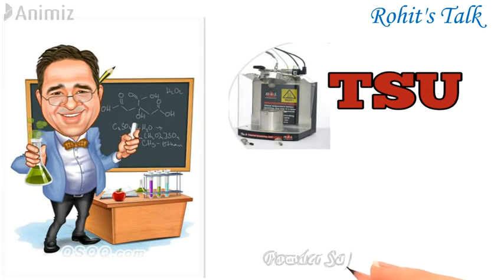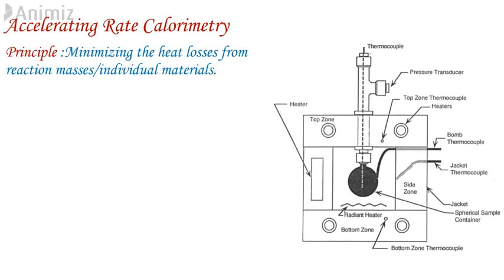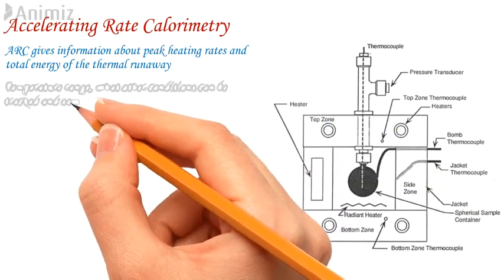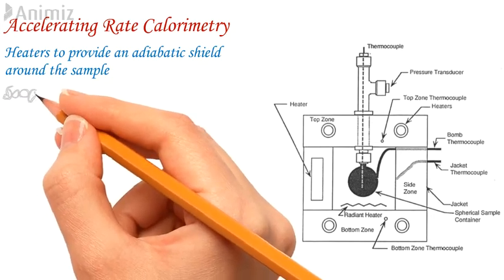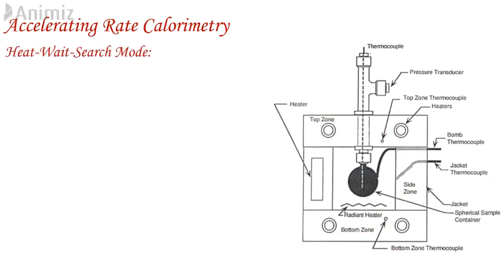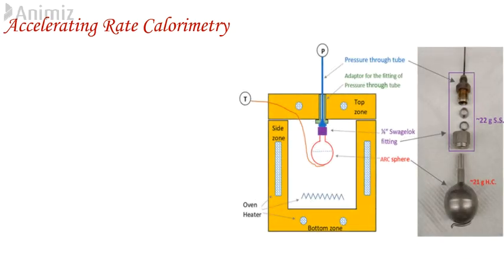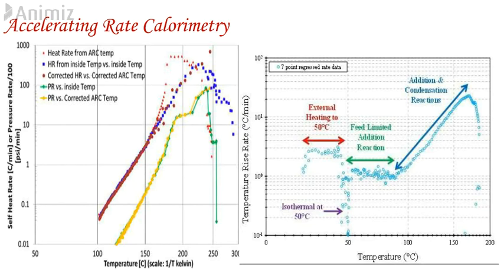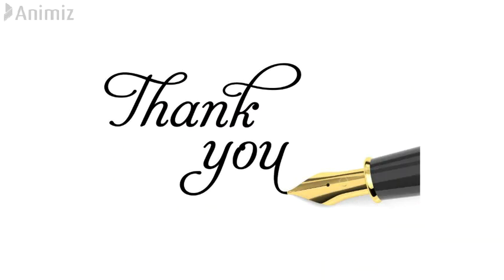What is Accelerating rate calorimetry ( ARC) ??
ARC ?? Its advantages & disadvantages??

An accelerating rate calorimeter (ARC) analyzes the properties of an exothermic reaction in a confined adiabatic environment, one in which minimal amount of heat is lost. While a completely adiabatic environment is impossible, accelerating rate calorimeters approximate one as much as possible. Because of the adiabatic condition, any heat generated by the material causes the sample to increase in temperature at an accelerating rate as the temperature increase fuels the reaction. Adiabatic calorimeters are used to study runaway reactions and are often used to evaluate the behavior of reactive hazards. Things to consider when purchasing an accelerating rate calorimeter include the temperature range, what other conditions can be tracked, and sample volume.
Information get from DT/ dt , dp/dt graph

Website URL for Process safety Blogs, Calculations and Videos, Training courses